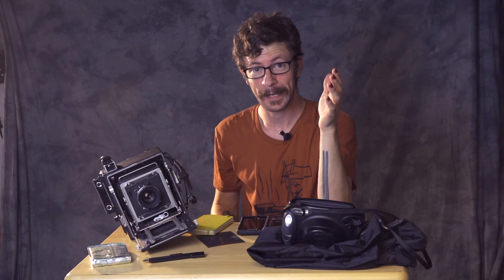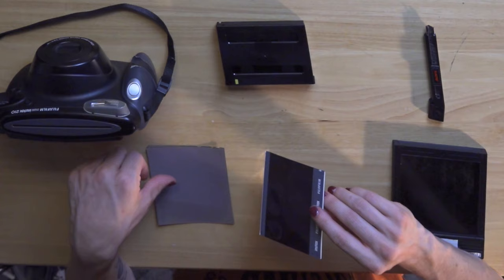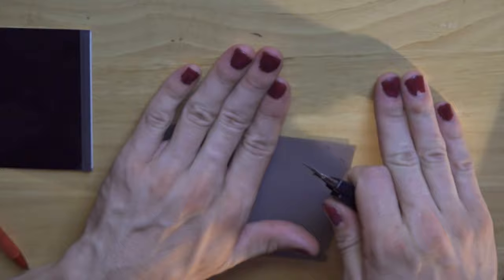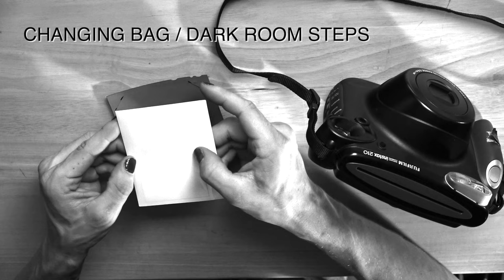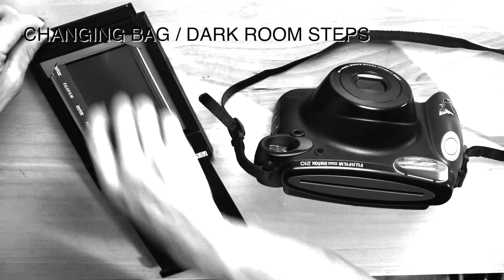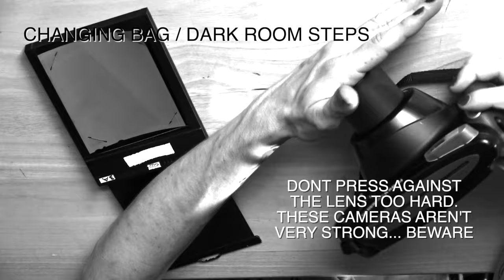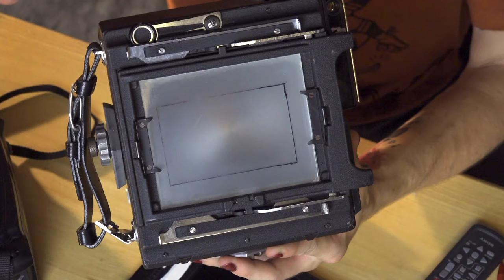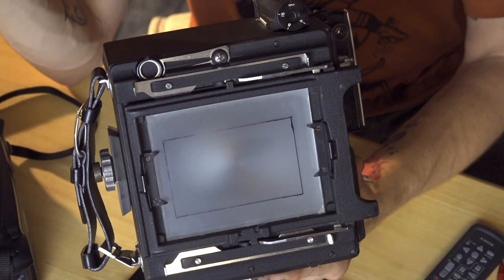Shooting Instax Wide in ANY 4x5 Camera! No mods needed!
How I'm shooting instax wide film with my 4x5 cameras